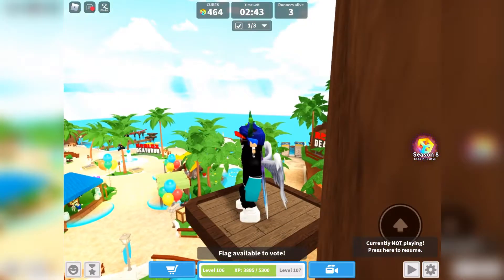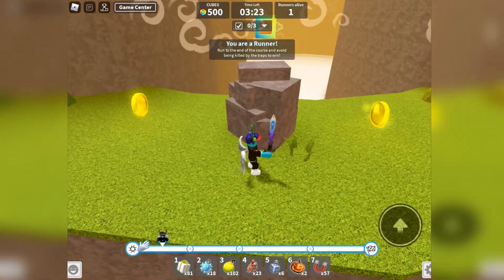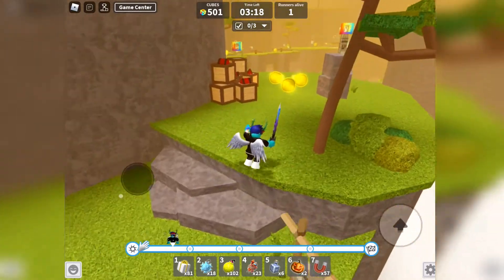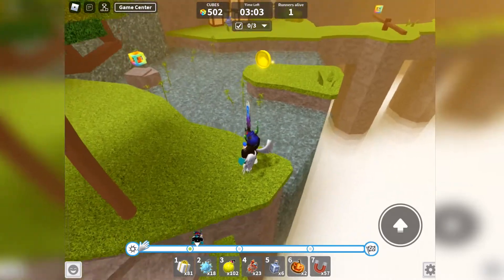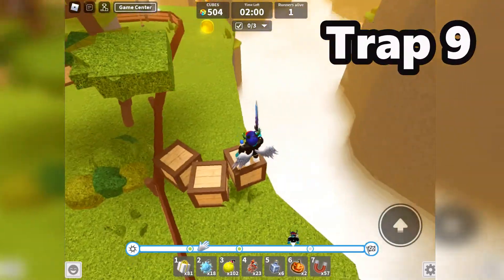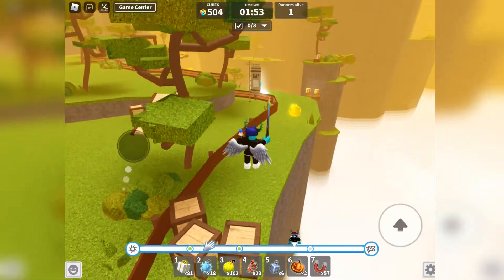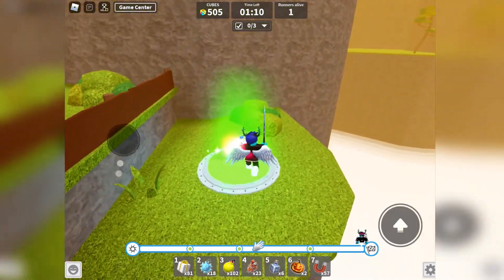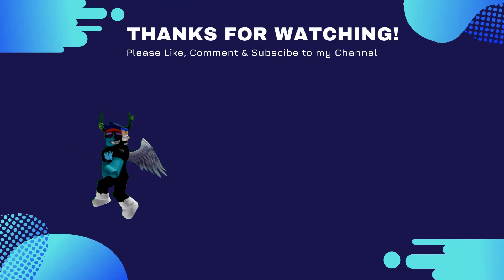Roblox Deathrun map 11 - TRAINING COURSE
Hi Guys, it's R0bloxMunda here again with my 11th Roblox Deathrun map now. Today we are going to be looking at the Training Course map.

Please keep liking and drop me a comment if you have your own tips on these maps.